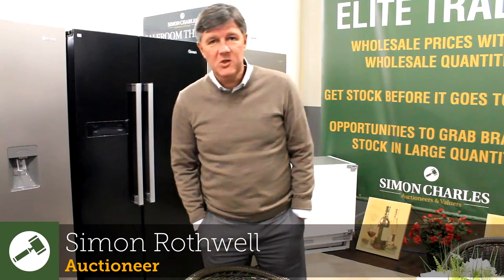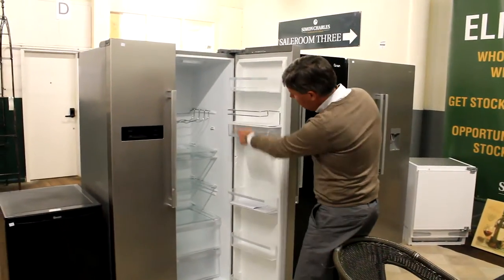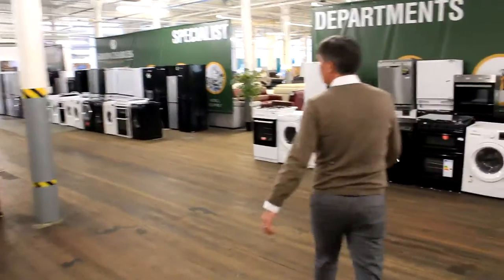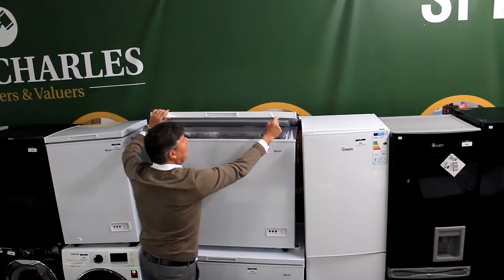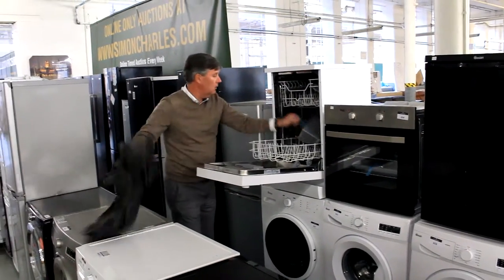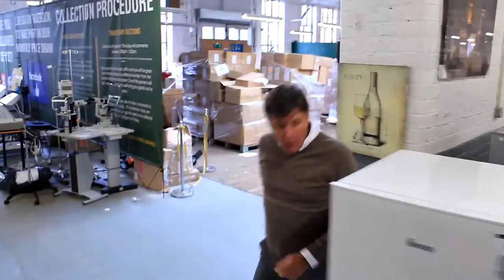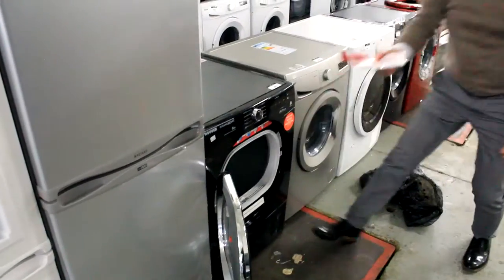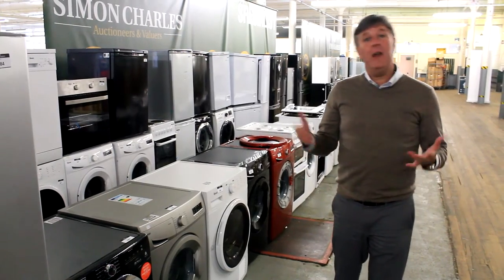Huge Kitchen Appliance Auction on Wednesday, 25th January 2017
Are you looking to renew any of the appliances in your kitchen? We have a huge selection of warehouse marked white goods on sale in our live auction this Wednesday. Massive discounts on retail prices so don't miss out!